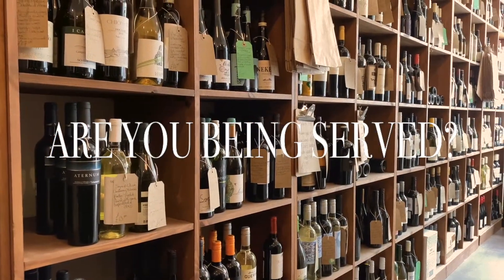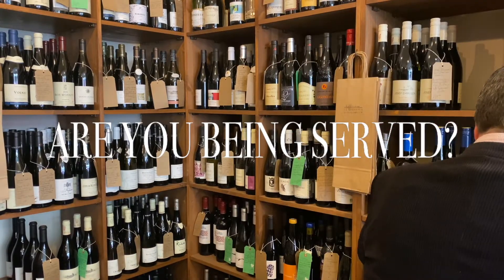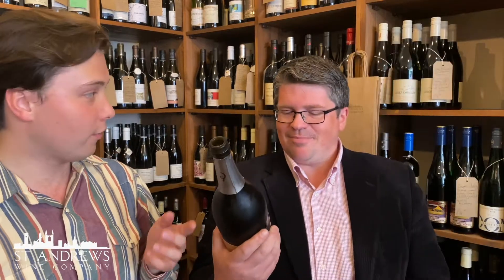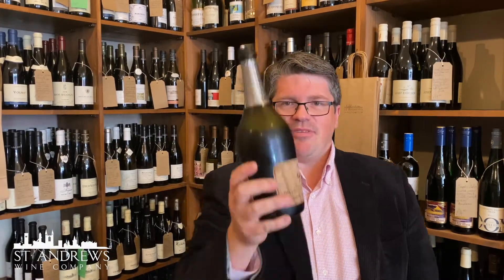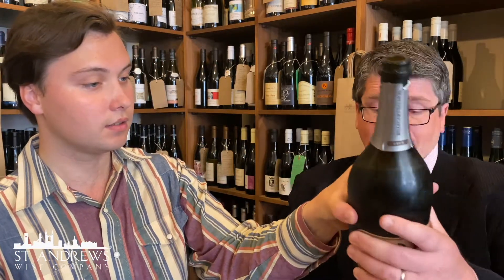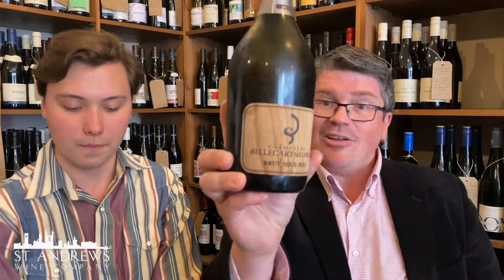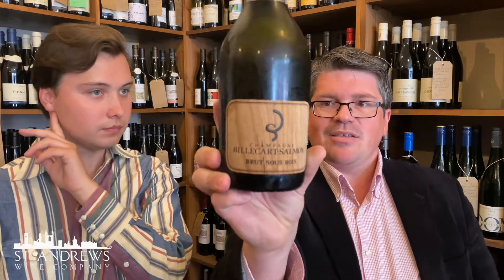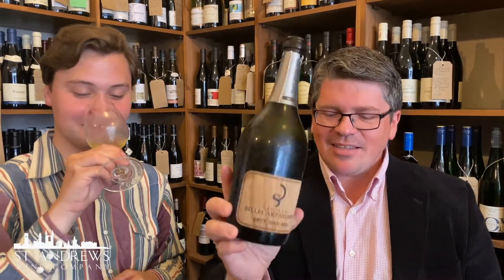Tasting Note 35 Are you being served?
Cast your mind back to the 1970s. Are you being served?